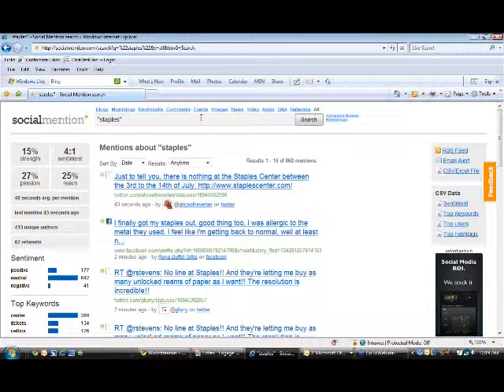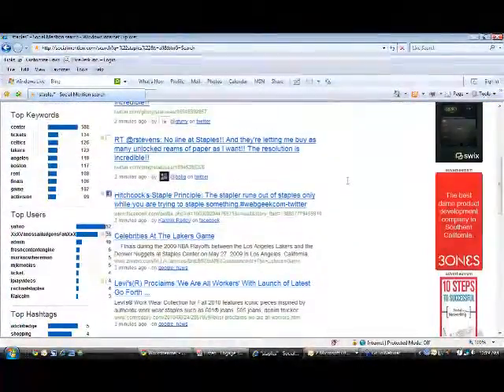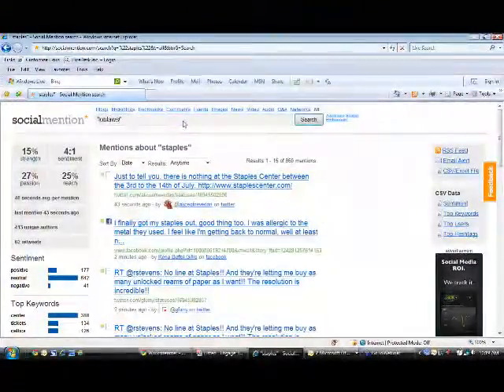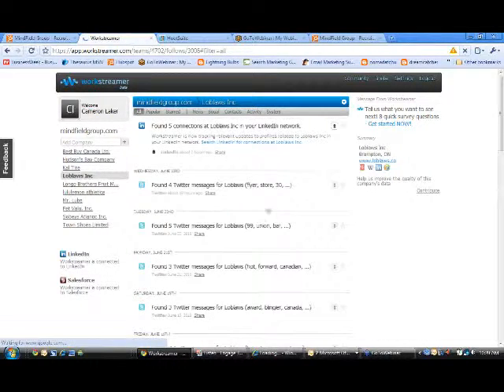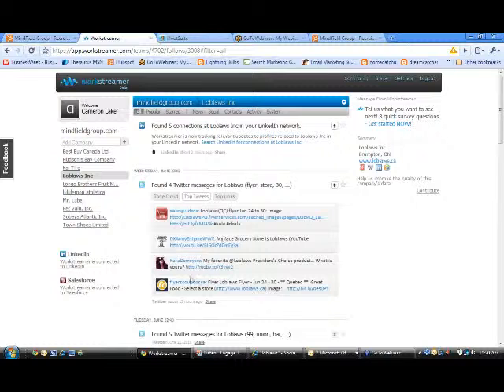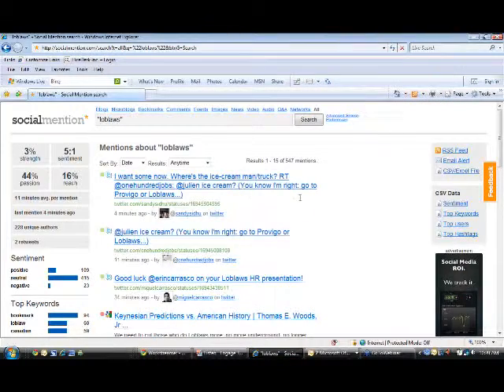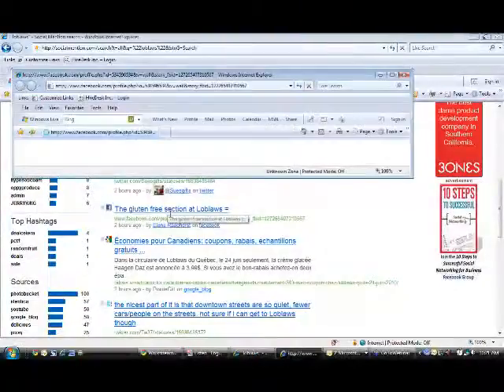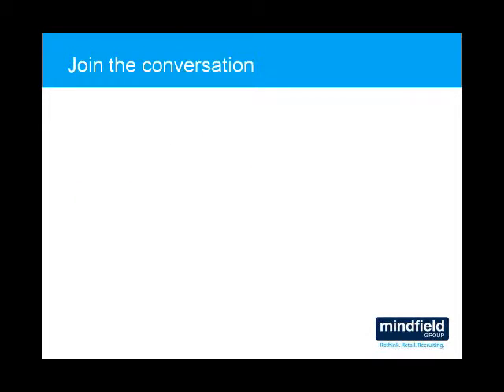Monitor Your Retail Employment Brand Using Social Media (Part 2 of 4)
(Audio starts 2:25 mins into the recorded session)

With the amount of information being shared online today, chances are people are talking about your brand. Whether it be consumers or employees, wouldn't you like to know what is being said?

Learn how retail organizations should leverage social media to listen, engage and turn followers into promoters by creating shareable, compatible and shareable content (presentation starts just after the one minute mark).